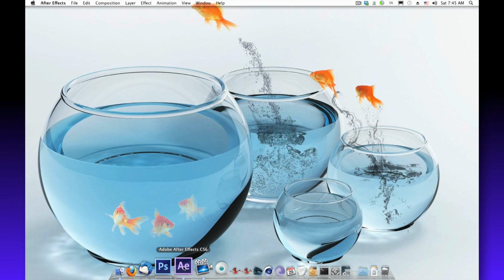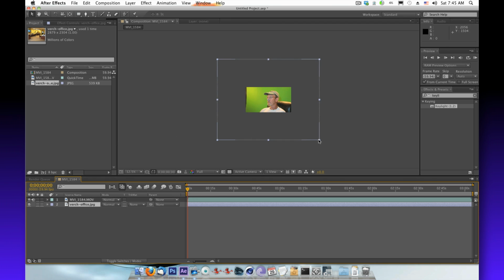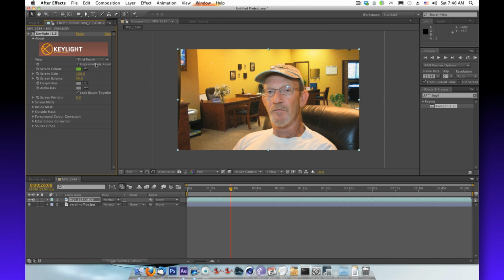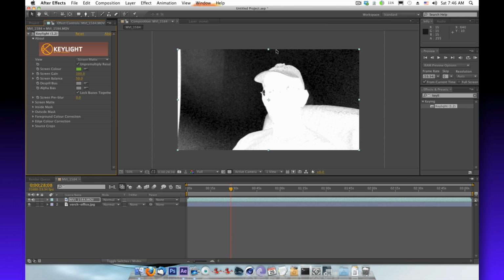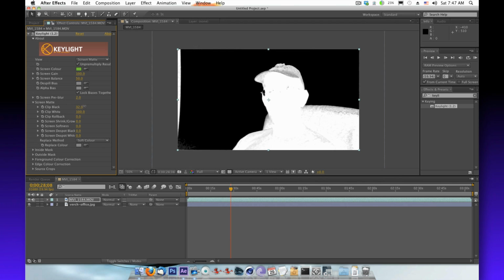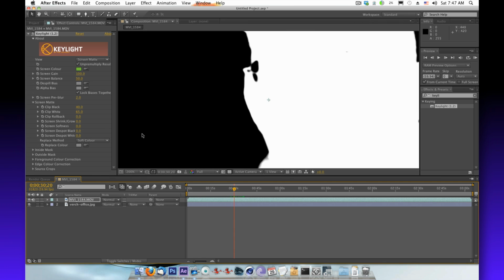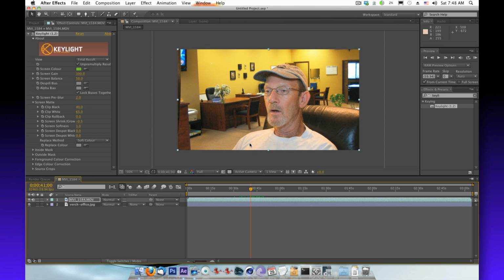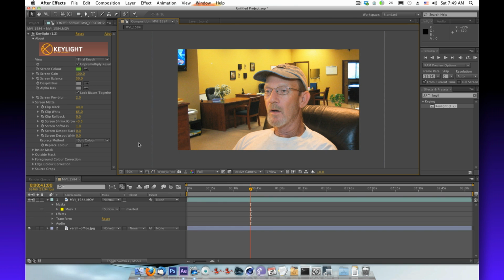Green Screen Chromakey Made Easy In After Effects Keylight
I'll share with you an easy way to key footage in After Effects using Keylight to achieve a great key.